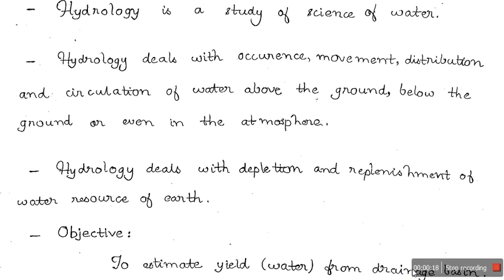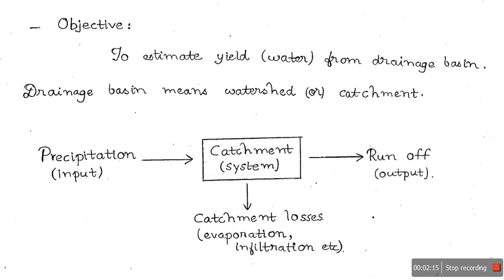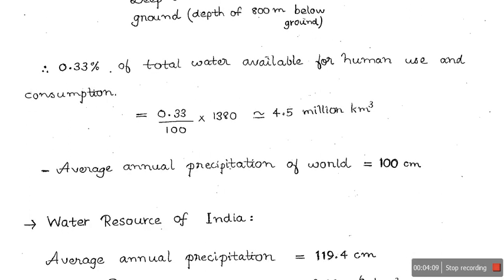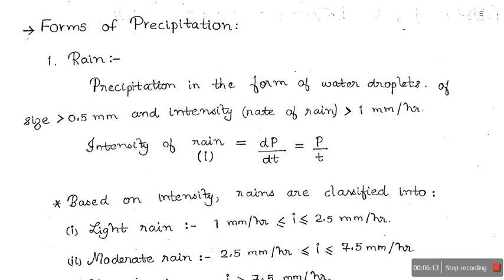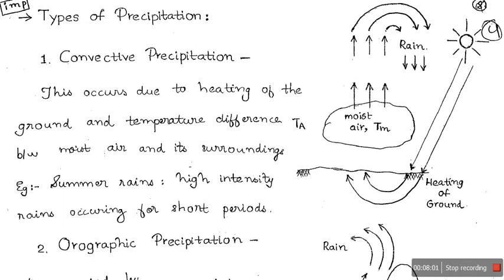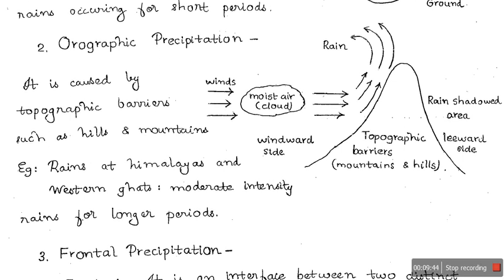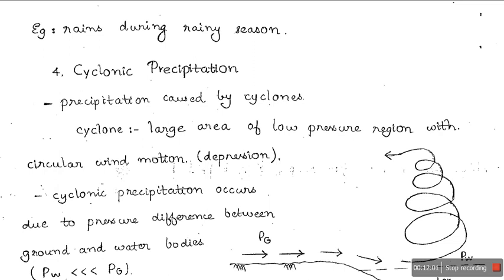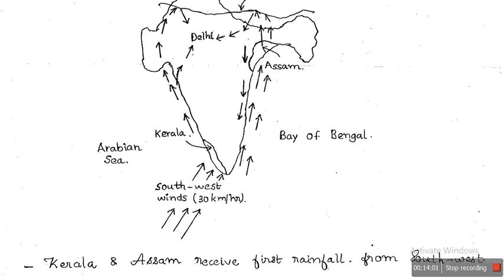Introduction to Hydrology